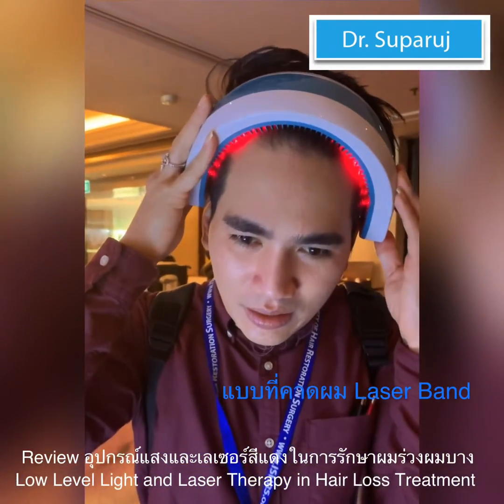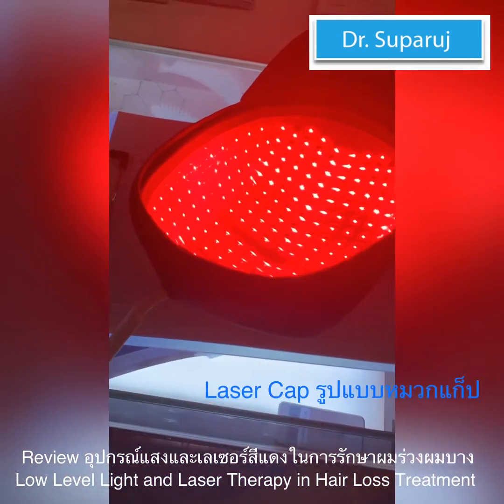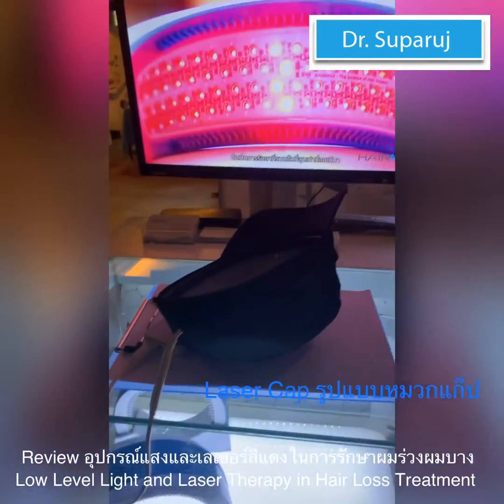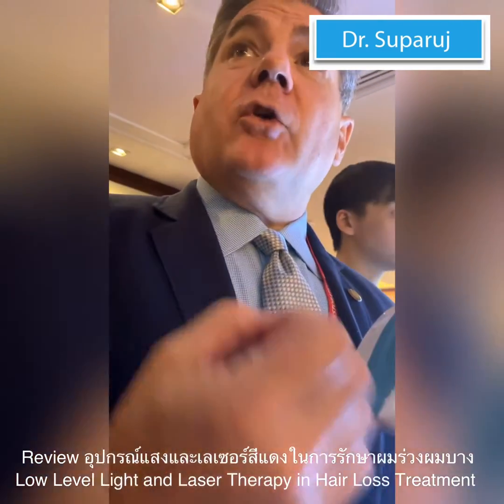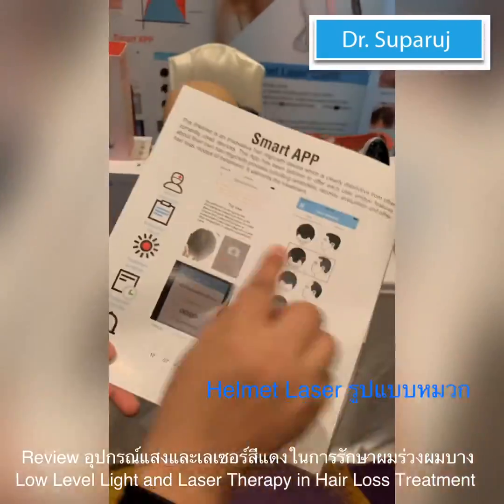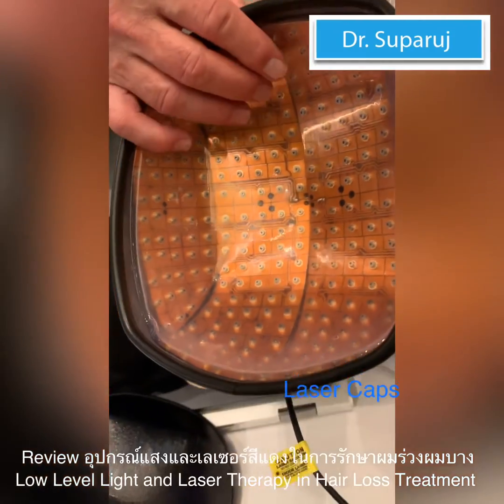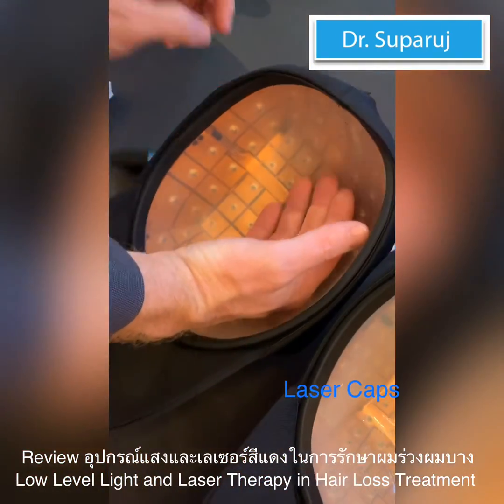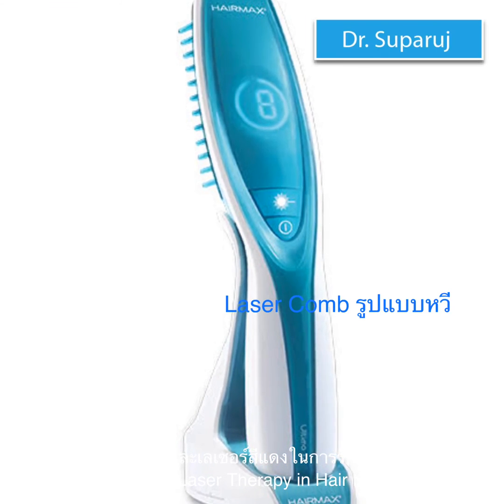อุปกรณ์แสงเลเซอร์สีแดงความเข้มข้นต่ำในการรักษาผมบาง Low Level Laser /Light Therapy LLLT in Hair Loss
อุปกรณ์แสงเลเซอร์สีแดงความเข้มข้นต่ำในการรักษาผมบาง Low Level Laser /Light Therapy in Hair Loss
Review มาลองอุปกรณ์แสงเลเซอร์สีแดงความเข้มข้นต่ำในการรักษาผมบางครับ 😉

👉แสงเลเซอร์ความเข้มข้นต่ำ Low Level Laser /Light Therapy LLLT in Hair Loss Treatment

โดย แสงและ Laser ที่ใช้ในการรักษาผมบาง ผมร่วง จากพันธุกรรม อยู่ในช่วงความยาวคลื่นแสงสีแดง ซึ่งอยู่ในช่วงความยาวคลื่น ระมาณ 655 นาโนเมตร มีการใช้อย่างแพร่หลายมากขึ้นครับ

-ปัจจุบันมีหลายรูปแบบครับ ทั้งหมวก laser cap laser helmet, Laser Band แถบคาดผม และLaser Comb หวีเลเซอร์ครับ

-โดยเฉลี่ยถ้าทำการรักษาที่ 3-4 ครั้ง /สัปดาห์ ผมจะหยุดร่วงในเวลา 1 เดือน และผมเริ่มขึ้นใหม่ชัดเจนที่ 16-24 สัปดาห์

-ราคายังค่อนข้างสูง ตั้งแต่ 2 หมื่นบาท จนถึง 6 หมื่นบาท
-สามารถใช้เป็นการรักษาเสริมร่วมกับการใช้ยาทา ยาทานได้ครับ